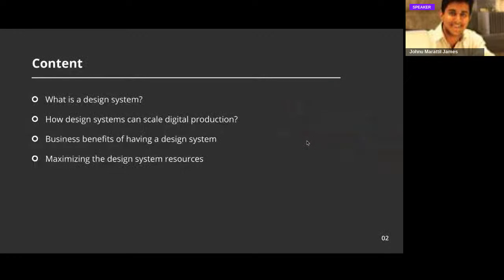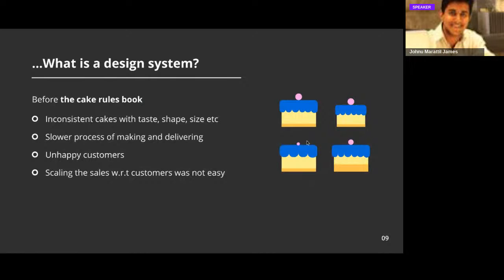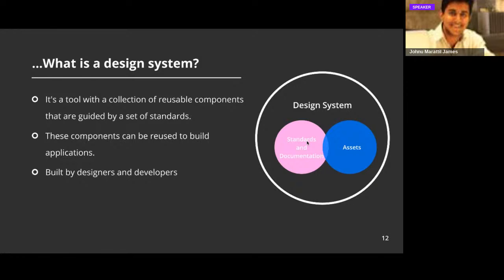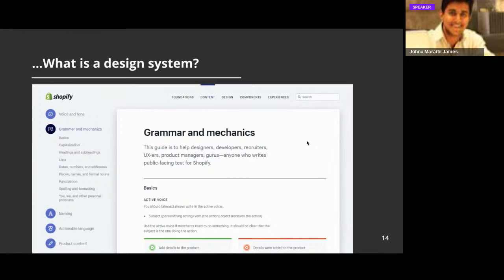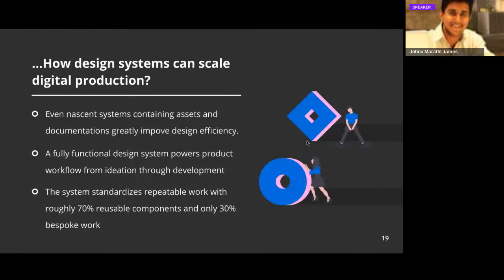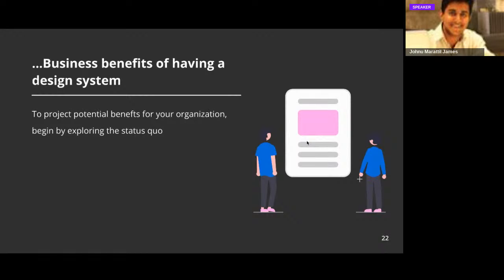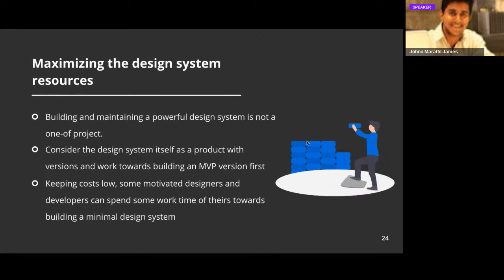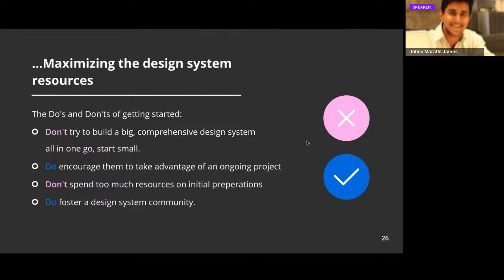Building the Building blocks: An Intro to Design systems | Knowledge Sharing | Johnu James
As part of Knowledge Sharing Sessions at CloudSEK we have Johnu James, Our User Interaction Engineer talking and discussing "Building the Building blocks: An introduction to Design systems".

This talk could help Product organization leaders – COOs, CIOs, digital transformation leaders, heads of product, designers who are considering investing in design systems.